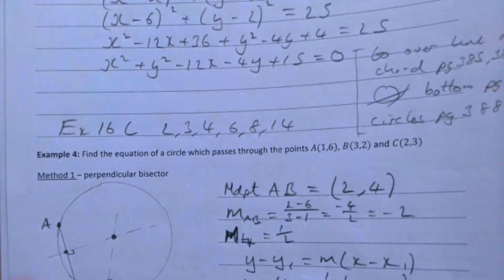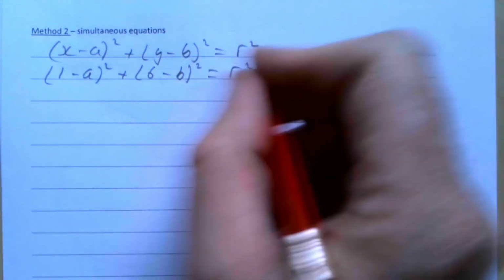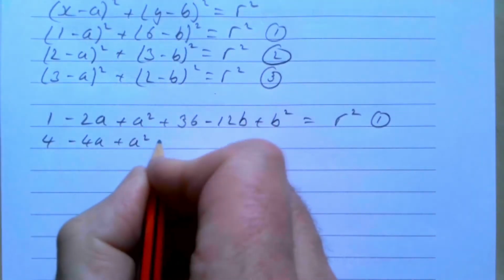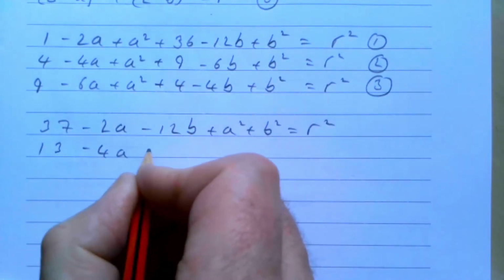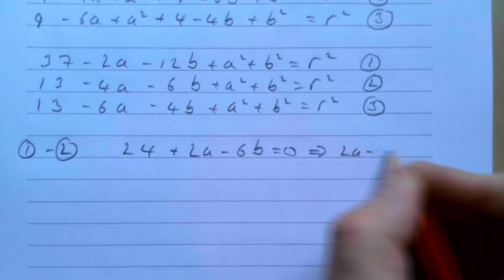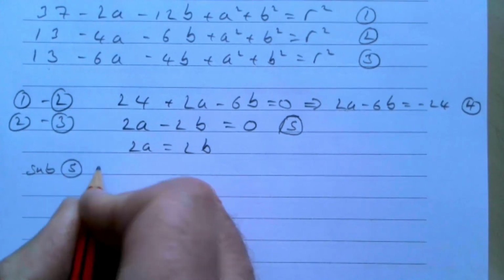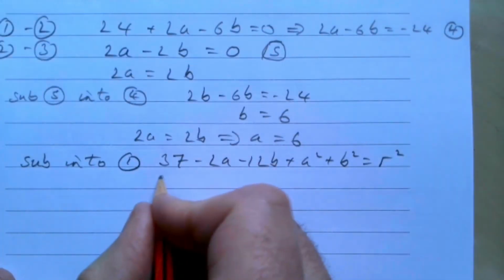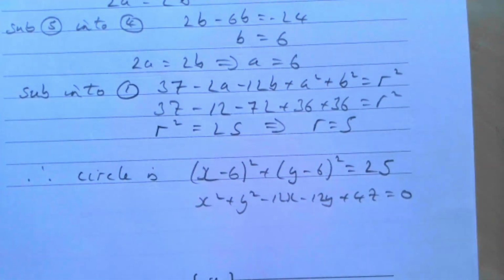CGS - AS Pure - Notes - Cpt 6 - e - 6.1 - Circle Geometry Example 4 method 2